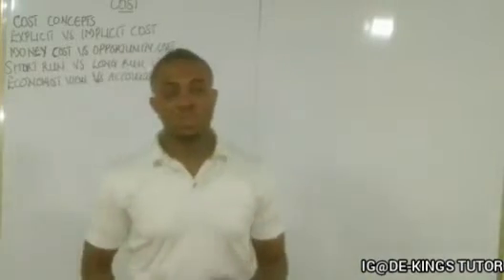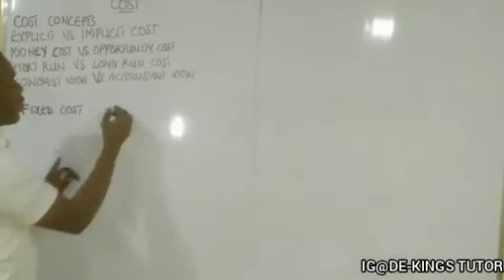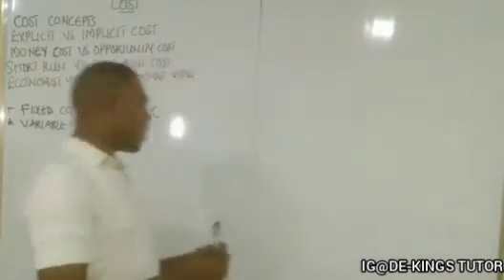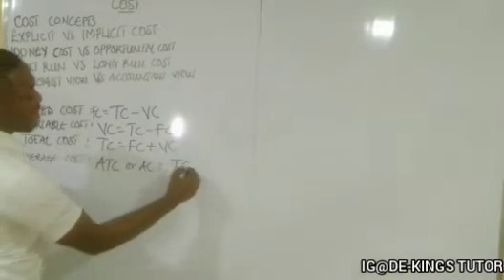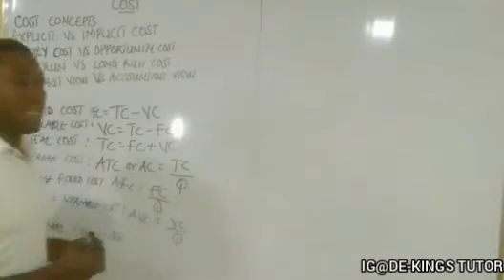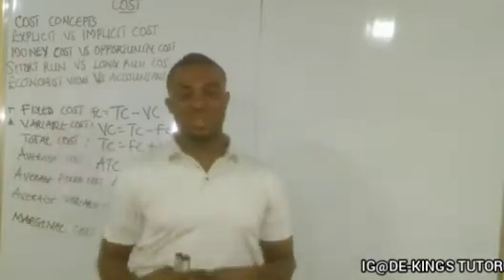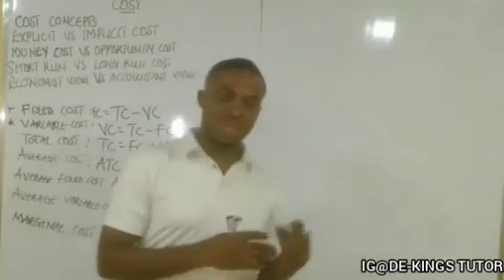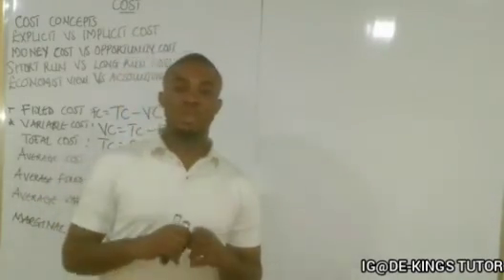COST THEORY - INTRODUCTION